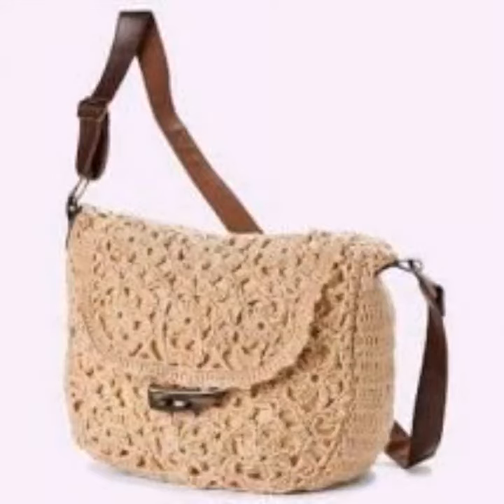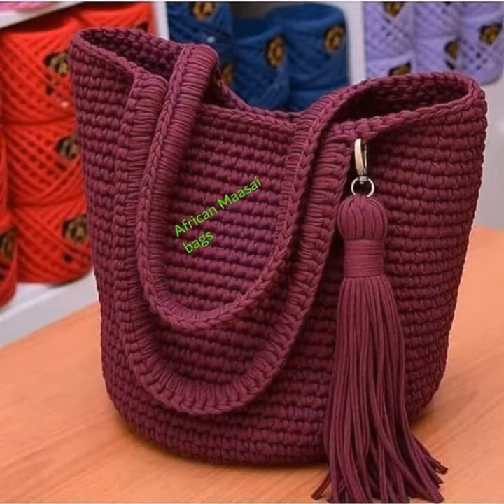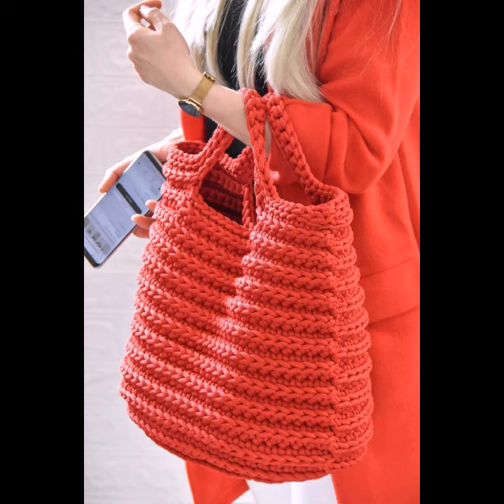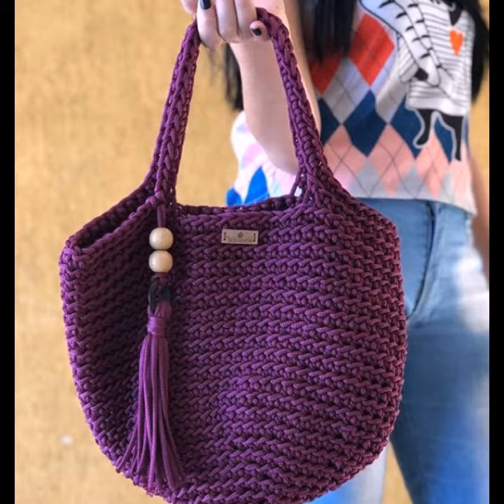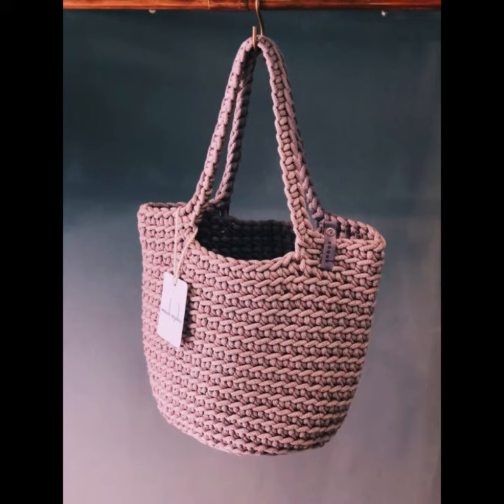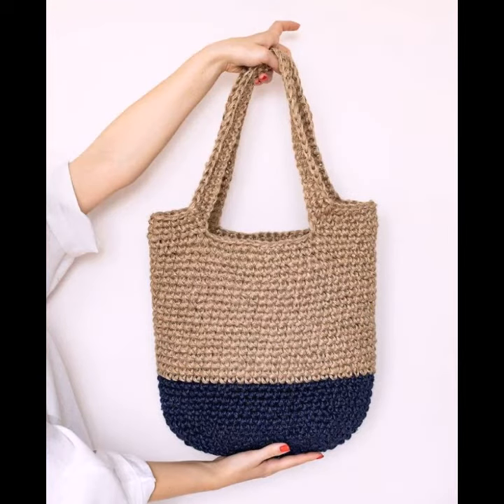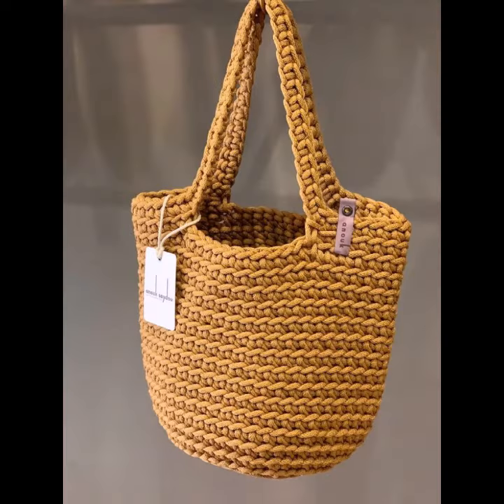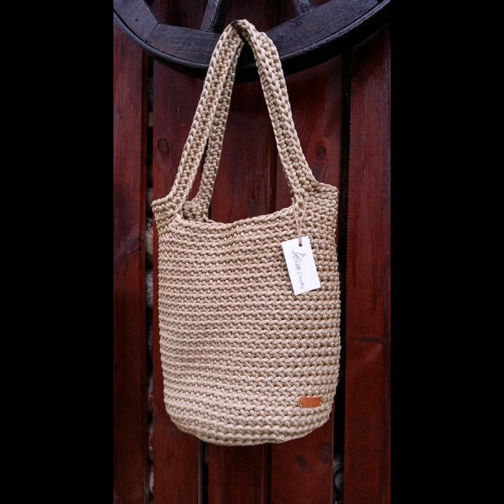Atractivos y muy útiles bolsos hechos a mano en crochet Colección Design